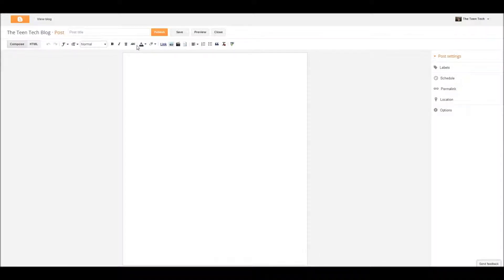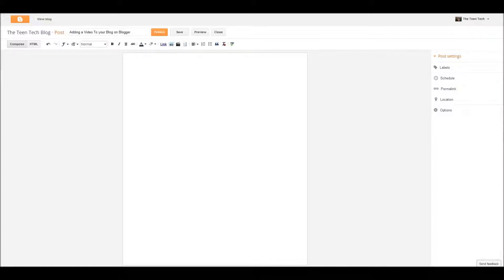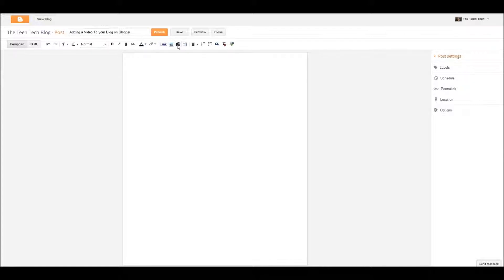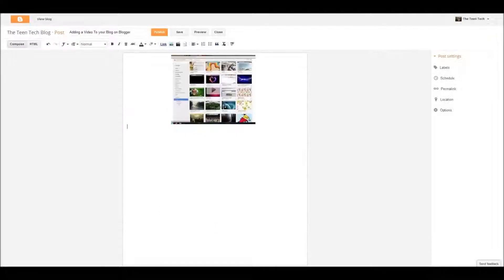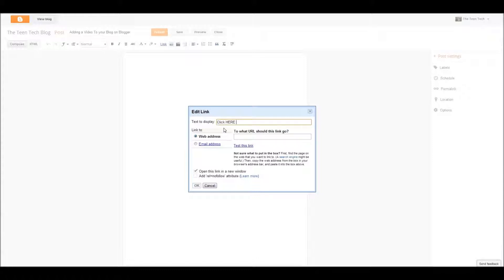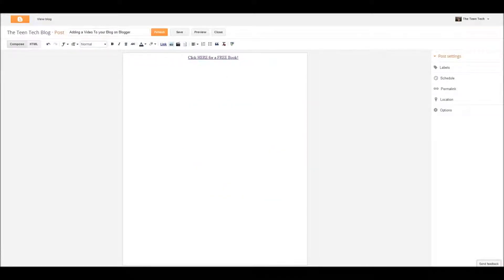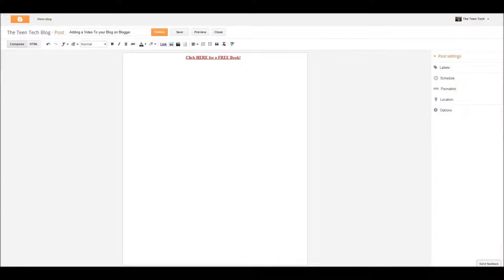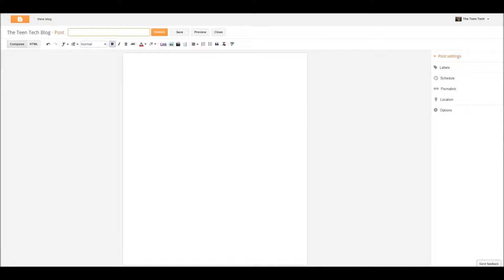How to add a video and link to your Blogger Blog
It is so super simple to add a link and video to your blog on Blogger and I think you would be pleasantly surprised by what you find out.